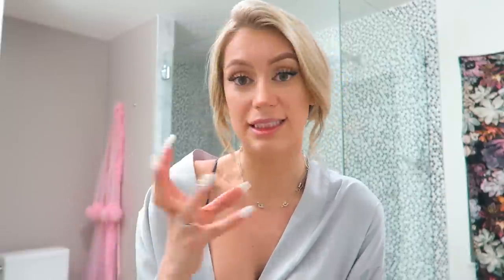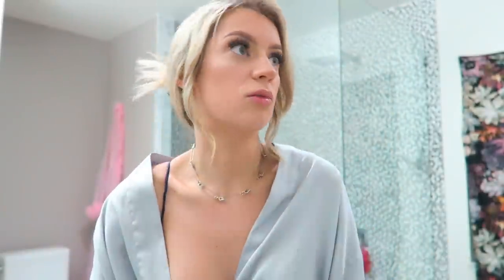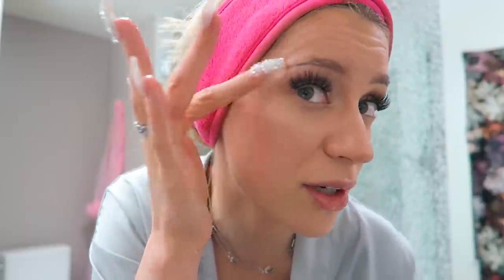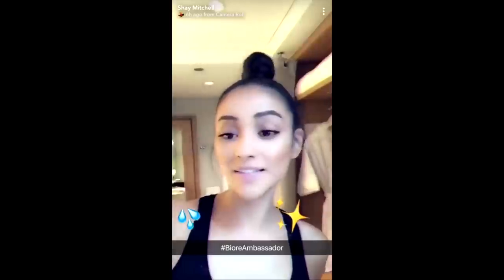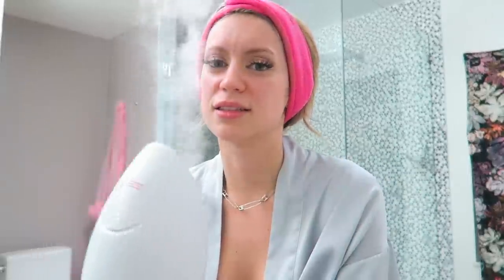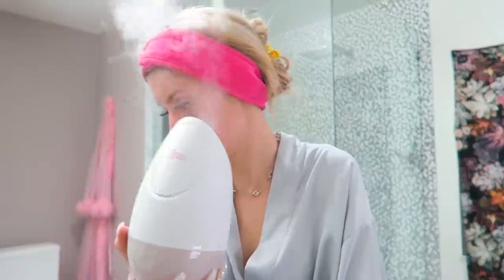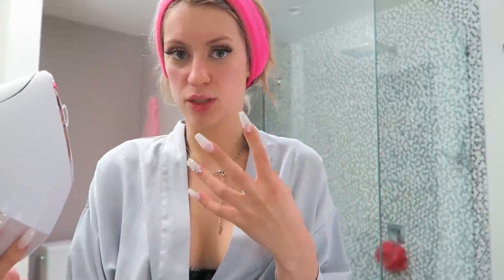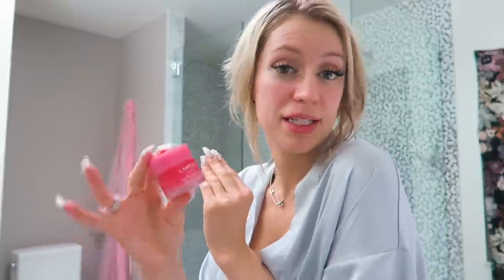NIGHTTIME ROUTINE (get ugly with me)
PRODUCTS I USED:
Dermalogica PreCleanse Oil

Makeup Wipes

Dermalogica Microfoliant

Pore Perfecting Toner

The Ordinary face serum

Target Under Eye Treatment

Lineage Lip Sleeping Mask

thank you guys so much for watching, i love you guys so so much!!!
if u see this, comment "clean face don't care" below!